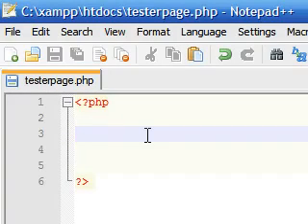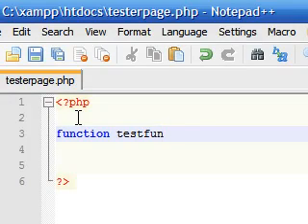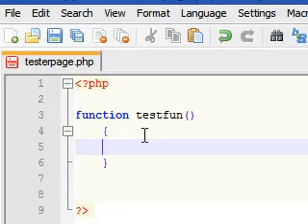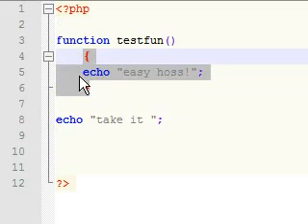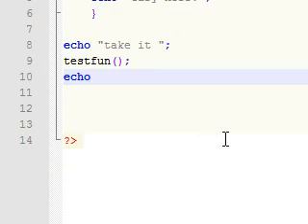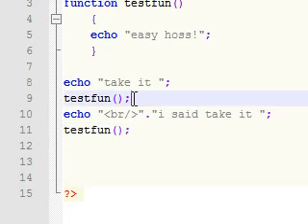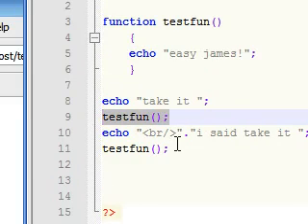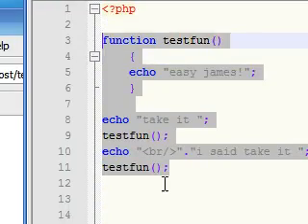PHP Tutorial 15 Functions YouTube